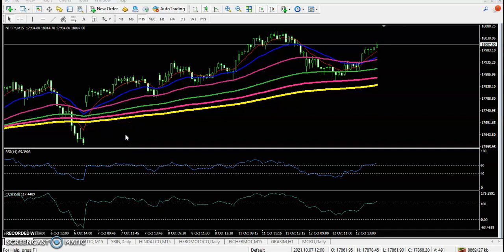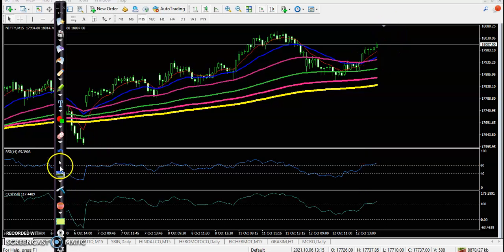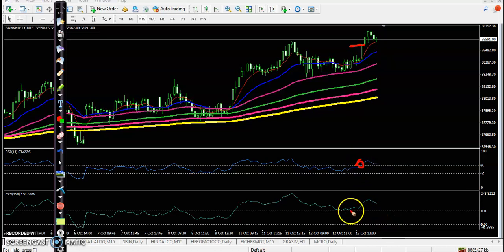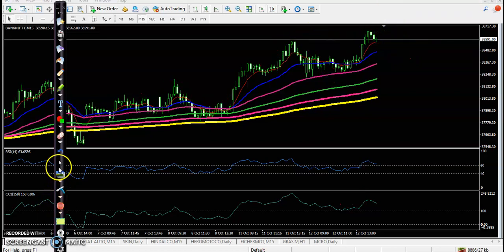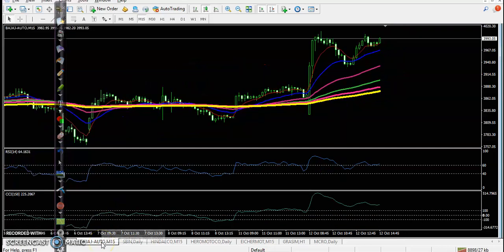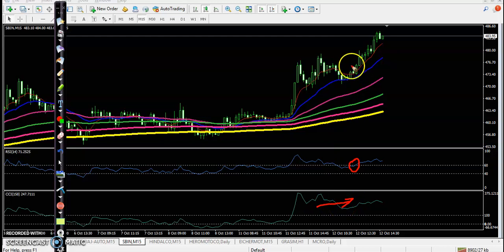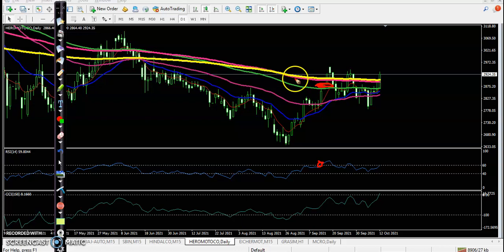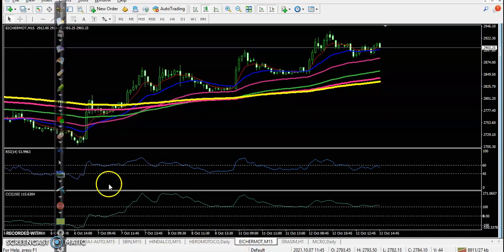Today's Market Behavior among specific stocks, the trade setup looked bullish 12 - 10 - 2021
Nifty futures closed positive with a gain of 0.20 percent at the 18,008 level. Among specific stocks, the trade setup looked bullish in Bata India, Canara Bank, BHEL, Titan, Jubilant Foodworks

Start Now !!